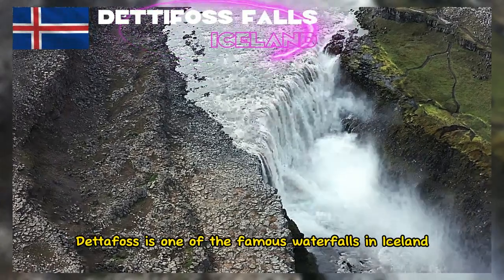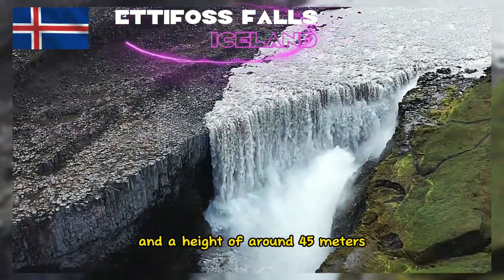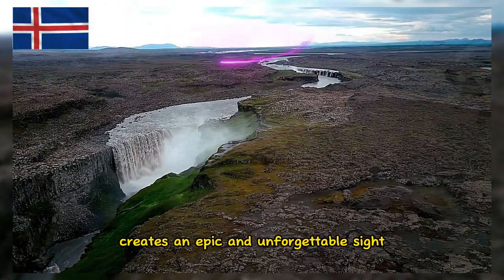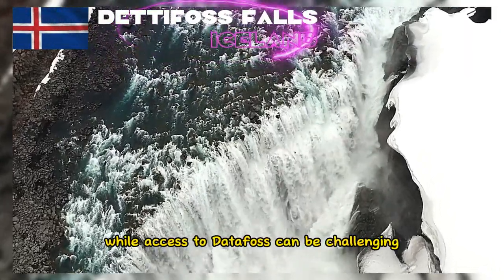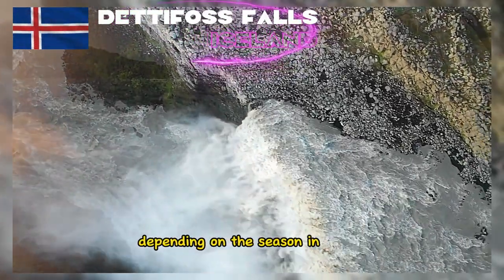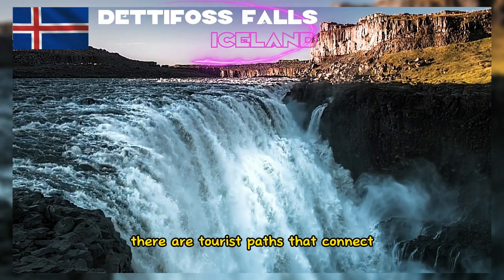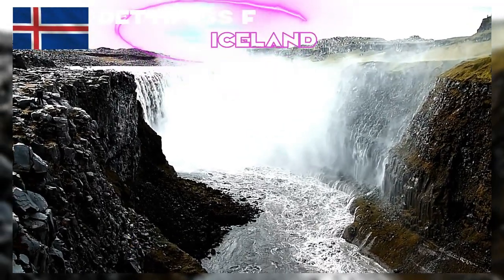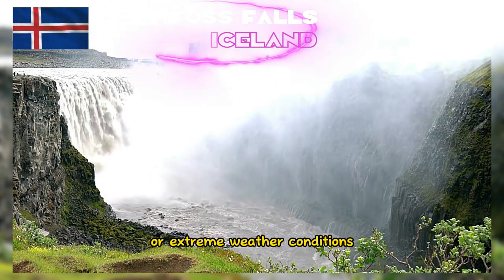Awesome tourist destination to Dettifoss, Iceland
Dettifoss is one of the famous waterfalls in Iceland, located in the Vatnajökull National Park. Here are some interesting things about Dettifoss.

Dettifoss is one of the most powerful waterfalls in Europe with a very large water flow. The waterfall has a width of about 100 meters and a height of around 45 meters. The force of the water creates an incredible roar, making for an impressive experience for visitors.

Dettifoss offers incredibly beautiful and dramatic views. The water plunging from a height against the backdrop of Iceland's unique natural landscape creates an epic and unforgettable sight.

The waterfall has been used as a backdrop for several scenes in well-known films, including Ridley Scott's sci-fi film "Prometheus" (2012). Its appearance in films further adds to Dettifoss's appeal for both tourists and film enthusiasts.

While access to Dettifoss can be challenging due to potentially muddy or rocky paths depending on weather conditions and the season, it remains a major attraction for visitors to Iceland. There are several routes and trails that visitors can take to reach the waterfall.

The experience at Dettifoss can vary greatly depending on the season. In winter, the waterfall can partially or completely freeze, creating a stunning frozen landscape. In summer, the ice melts and the water flow reaches its peak, providing a view of full force.

In addition to Dettifoss, there are tourist paths that connect the waterfall to nearby attractions, such as the smaller and picturesque Selfoss waterfall, as well as Iceland's distinctive geological landscapes resulting from volcanic and glacial activities.

The surrounding area of Dettifoss boasts breathtaking landscapes and the characteristic wild nature of Iceland. Visitors can enjoy views of mountains, rivers, and spectacular rock formations.

However, when visiting Dettifoss, it's important to follow safety guidelines and respect the environment. Remember to bring appropriate gear, especially if visiting in winter or extreme weather conditions.